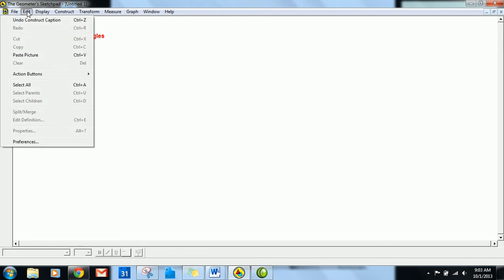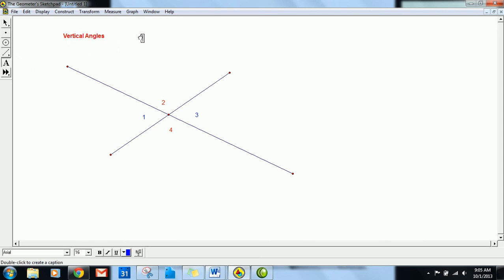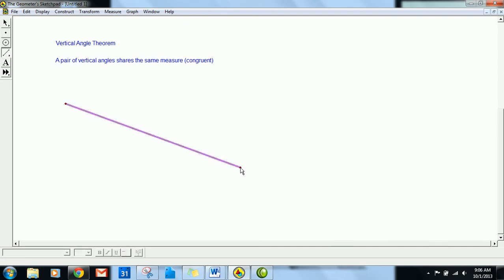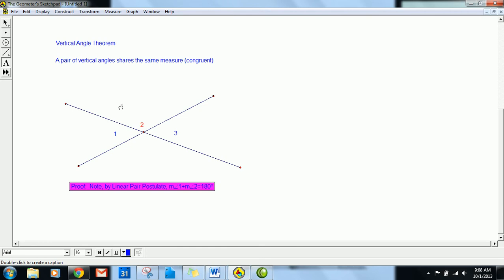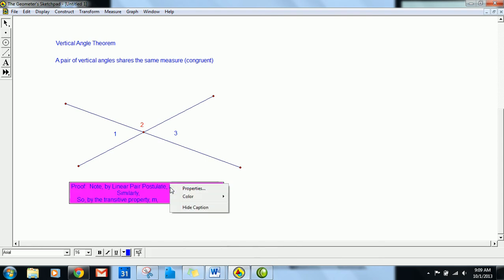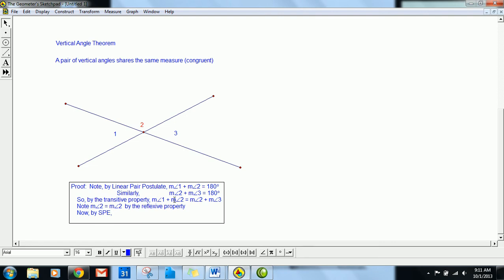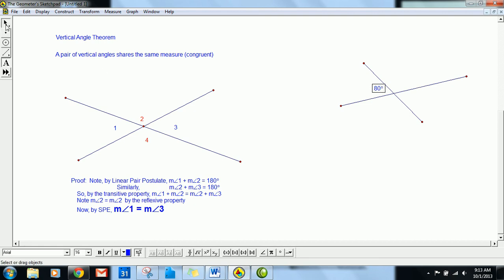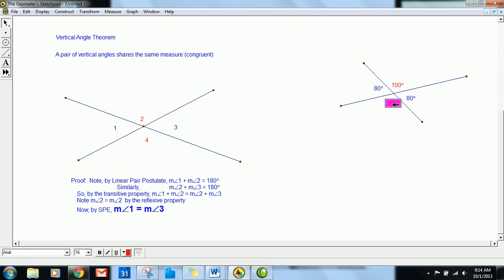Vertical Angle Theorem